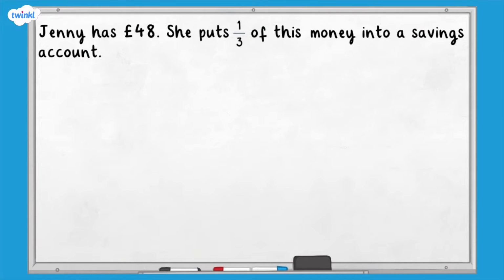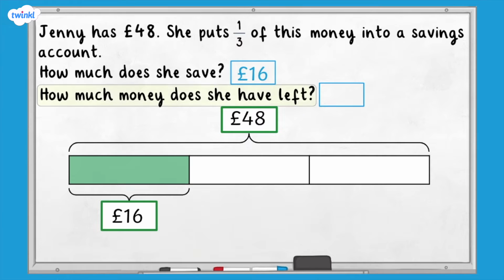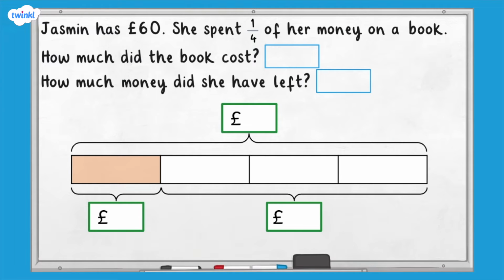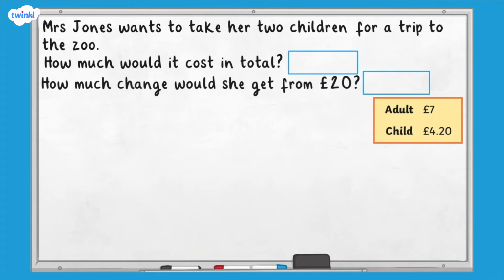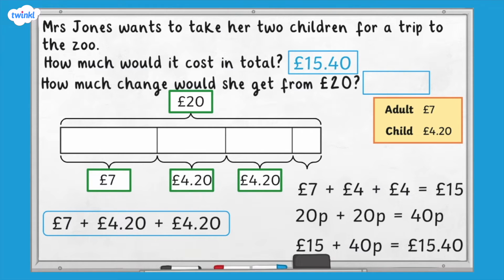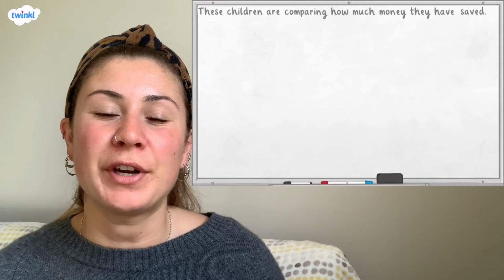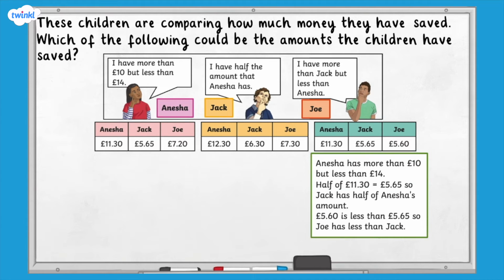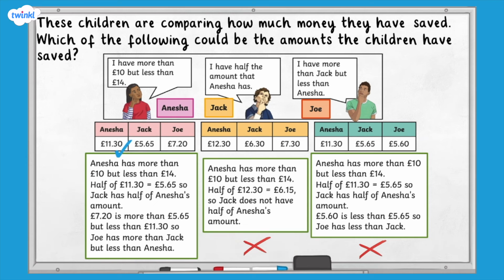How Do You Solve Money Problems? | KS2 Maths Concept for Kids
Support maths revision and help children to build confidence with solving money problems using this fun, teacher-led KS2 Maths Concept Video, which is all about how to calculate with money and solve problems involving money.

0:05 How do you solve maths problems which involve money?
2:05 How can I use a bar model to solve money problems?
3:33 Solving money problems SATs style challenge question